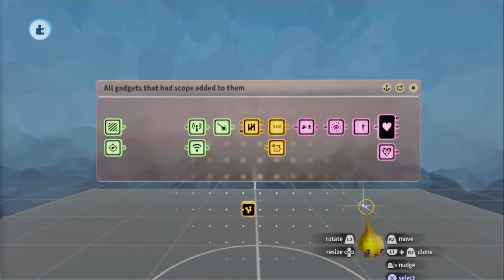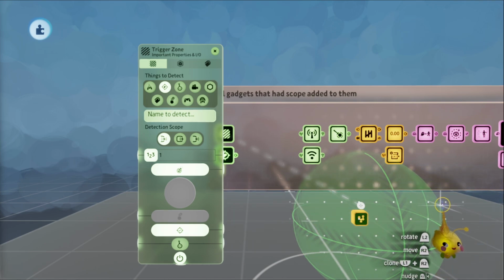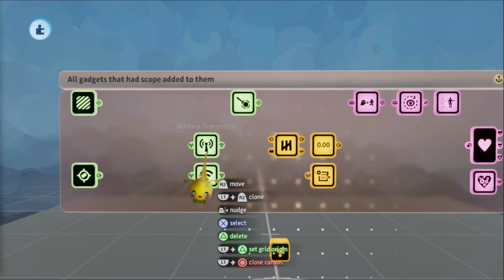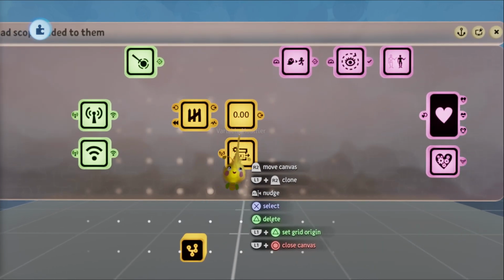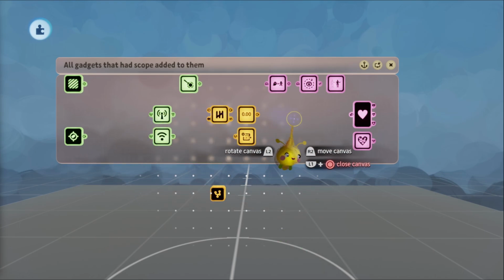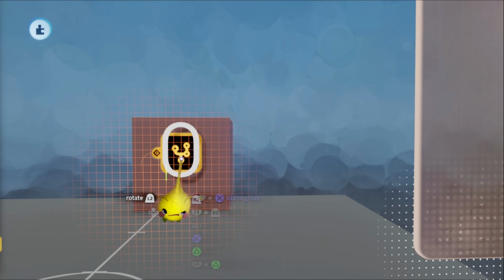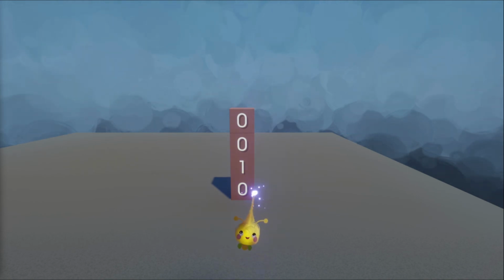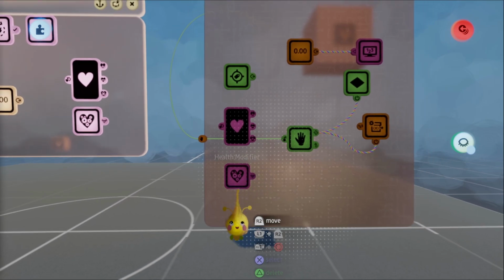The New Scope Update Is A HUGE Deal | Dreams Tutorial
In this video I explain how the recent scope update works. I also talk about why I think this update is a huge deal, specifically because of the fact that exclusive gate and variable modifiers were 2 of the gadgets that were updated.